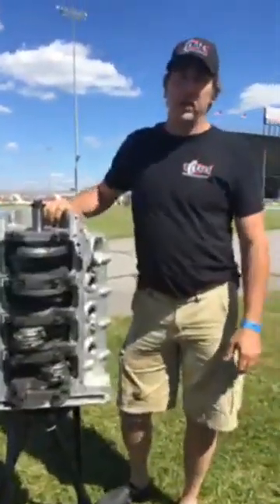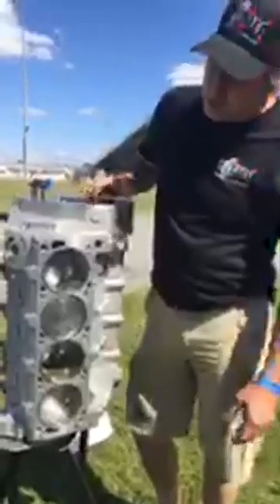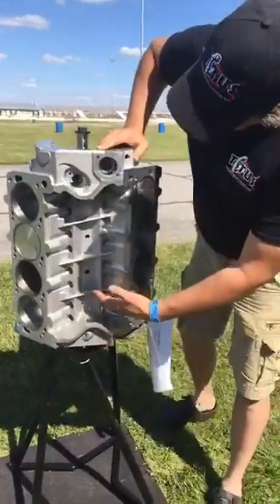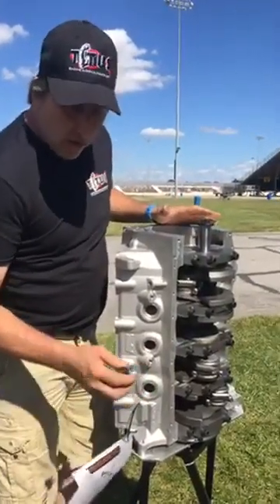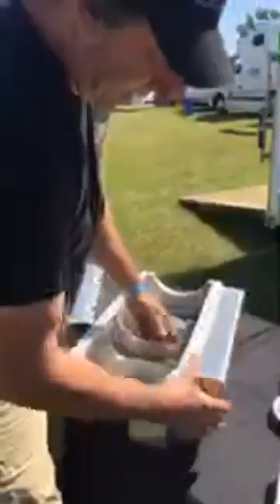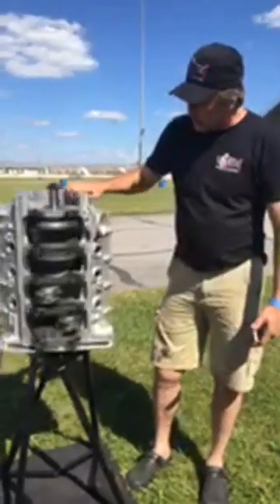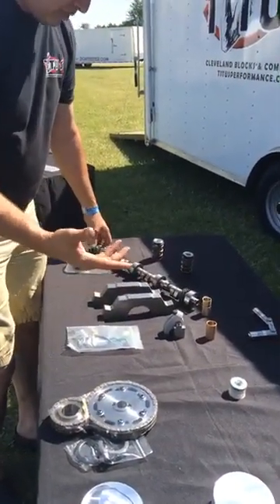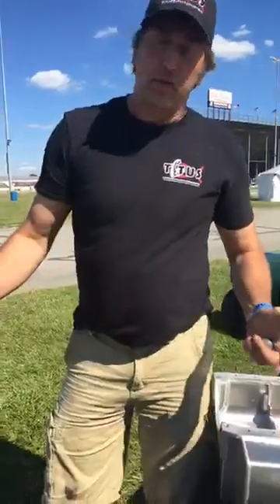Titus Block Unique Features EXPLAINED // Titus Performance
Titus Block Unique Features Explained
- 9.5” Deck
- 462”
- Thickest Main Webs in the industry
- 4-bolt main caps, rear main cap uses standard Cleveland pin
- 4200 bore
- 18 Head bolt availability
- Multiple lifter bank angle availability
- 70mm+ cam journal
- Threaded Freeze plugs with an O-ring
- Priority main oiling system
- Starter location on driver side availability
- 9.1-9.7” Deck heights
- Fits Cleveland timing set, timing cover, Cleveland heads, Cleveland manifold, oil pan, standard motor mounts, standard bell housing